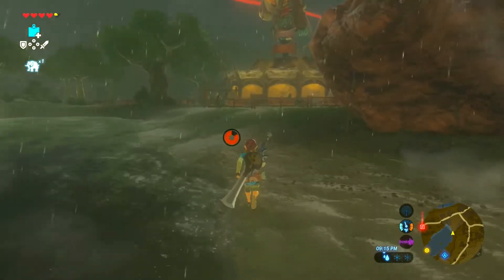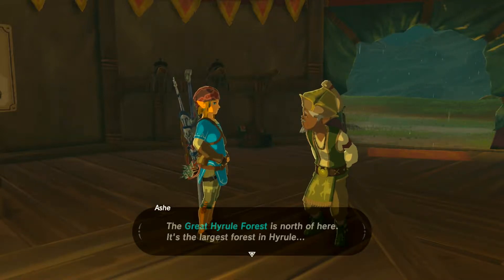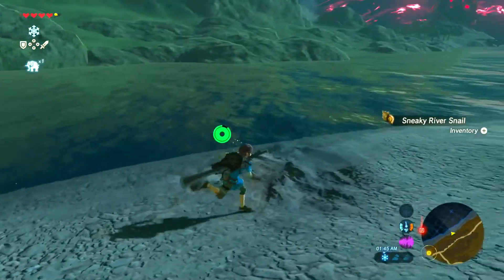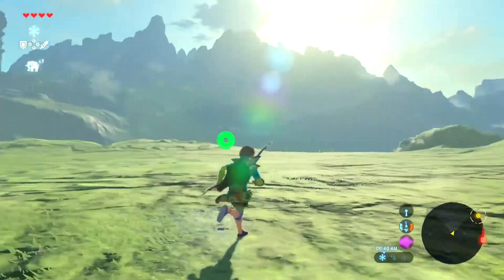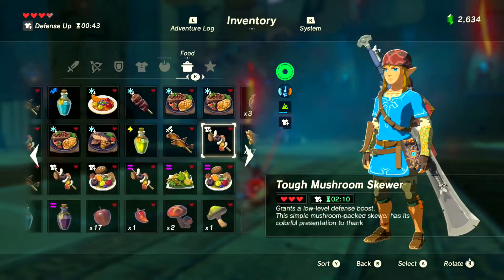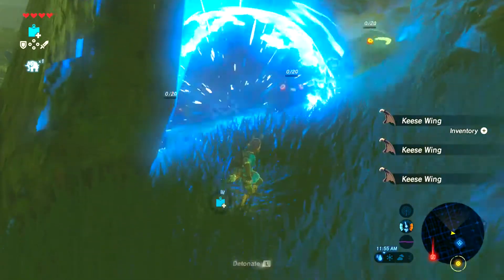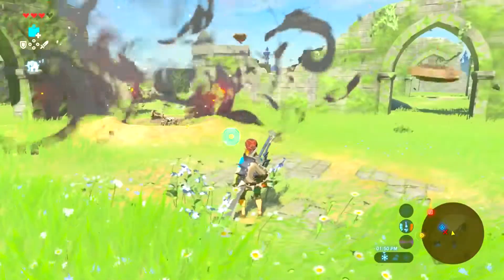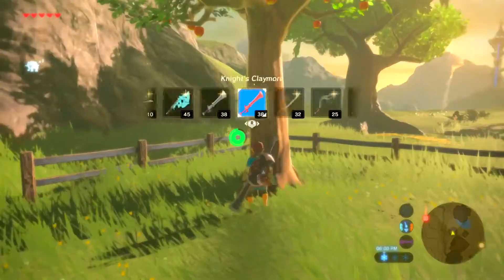PeePz Plays: Legend of Zelda: Breath of the Wild [Switch] #51 "First Stone Talus Fight!"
What's chirpin' my Peeps!? The Legend of Zelda: Breath of the Wild is FINALLY HERE! I've seen a majority of websites (and people) saying just how truly great this game is, and I am super excited to be playing it! This is probably going to be a LONG LP, because I plan on trying to accomplish as much as possible! As a side note, this LP is being streamed over on Twitch!

Also make sure to check out my Twitch if you're interested in some streams every once in awhile!